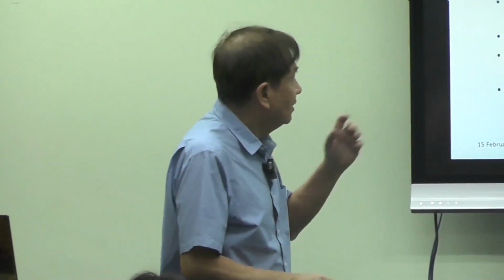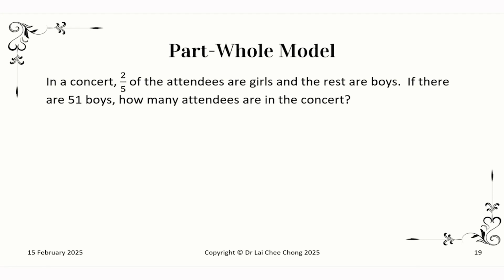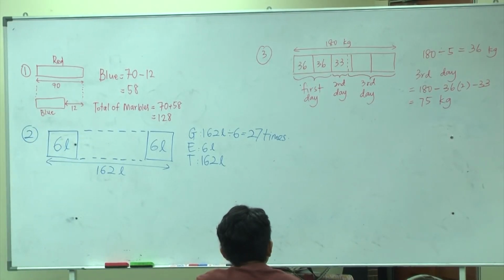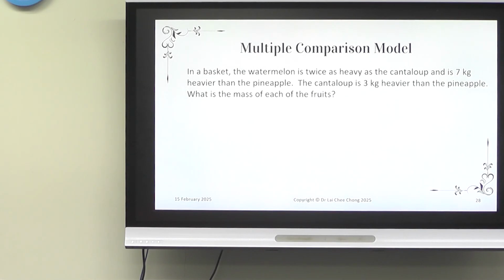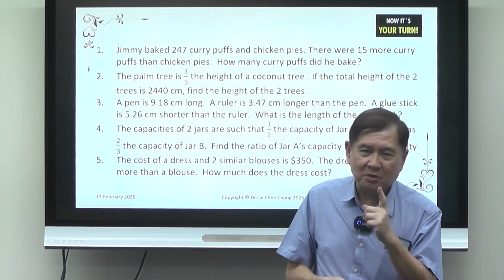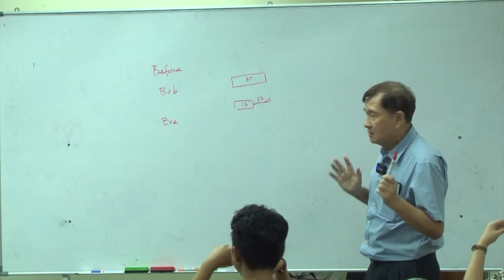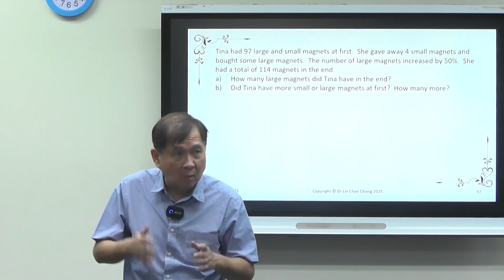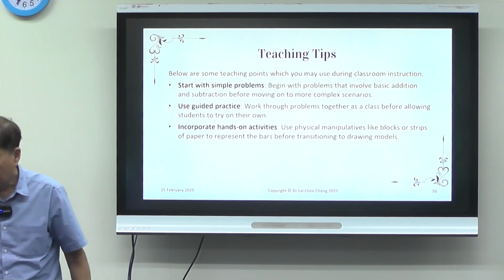Math - Bar Model Method (Eduseeds Educator Training 2025)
15th February 2025
Bar model is a trademark of Singapore Mathematics. It is a visual strategy that enables students to solve complex word problems particularly in the realm of arithmetic in primary mathematics. Since its inception in the early 80s, the bar model method has been progressively enhanced and today it is proven to be a time-tested problem-solving strategy. It has also been widely recognised by educators in many countries for its effectiveness in helping students understand and visualise mathematical relationships and operations. In this workshop, you will learn how to teach students to use bar model in problem-solving.